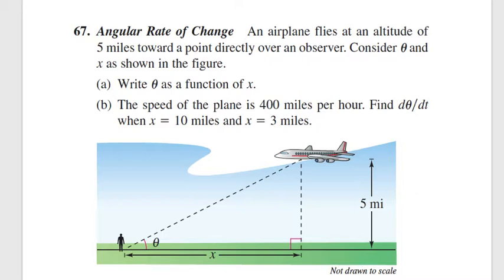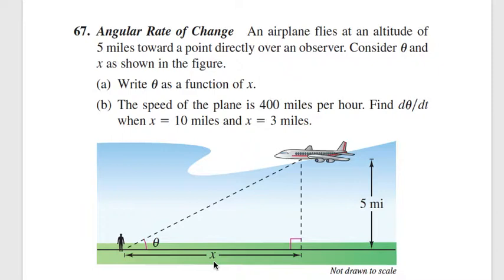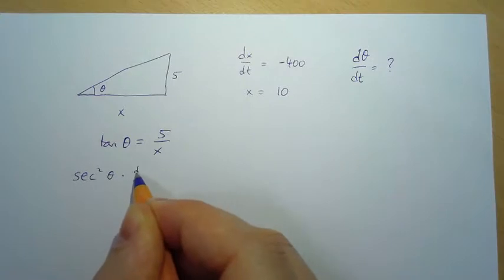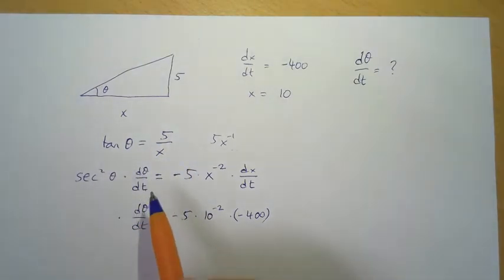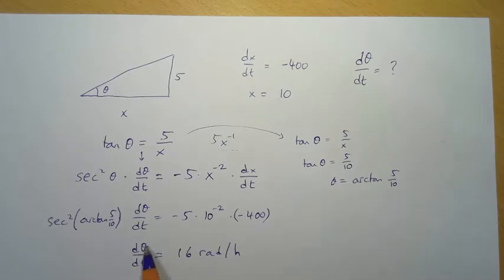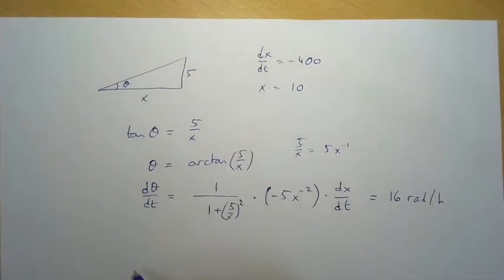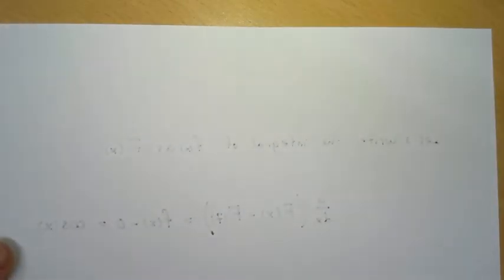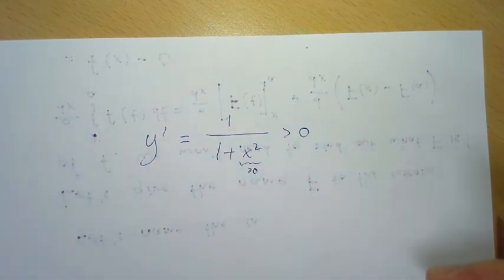Section 3.6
Exs 67, 75